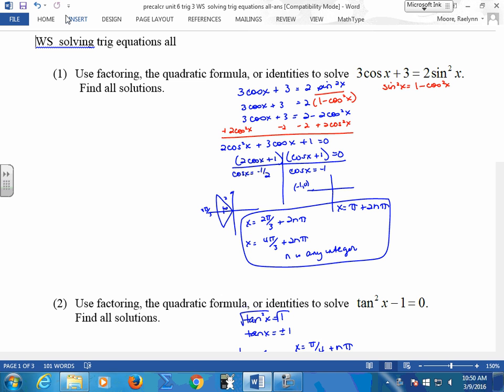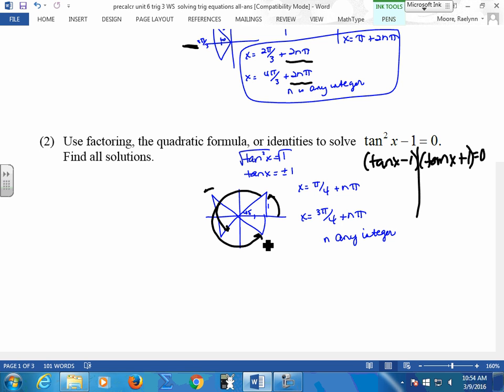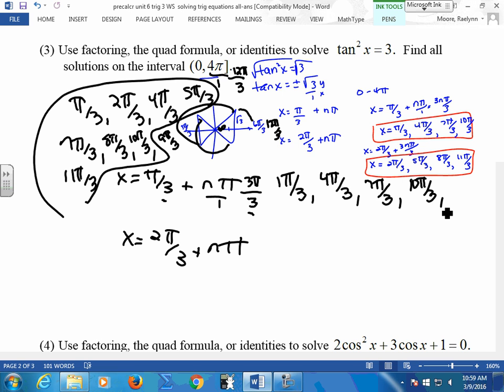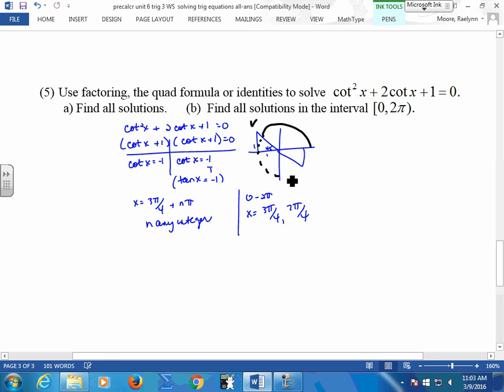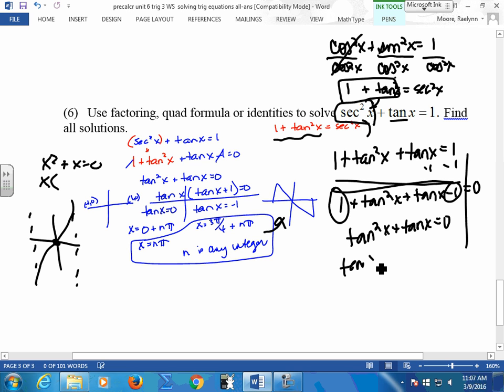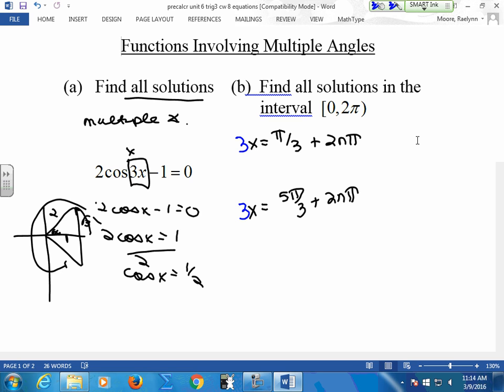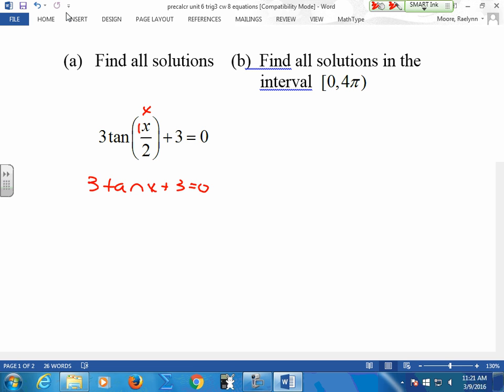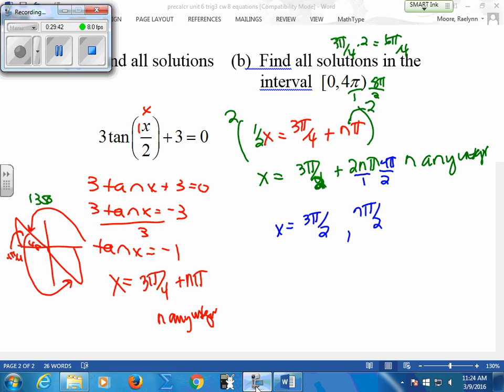March09 precalcr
mar 9 precalcr